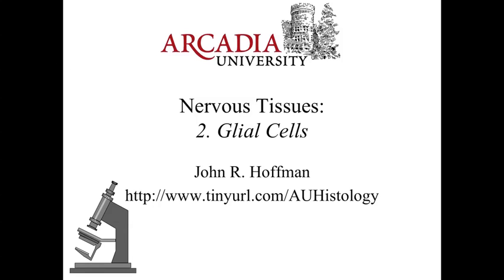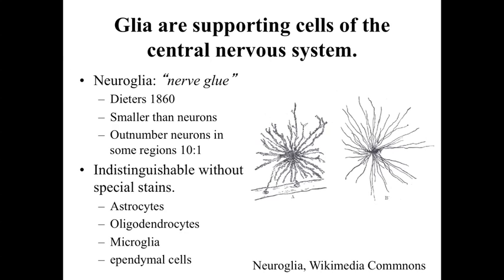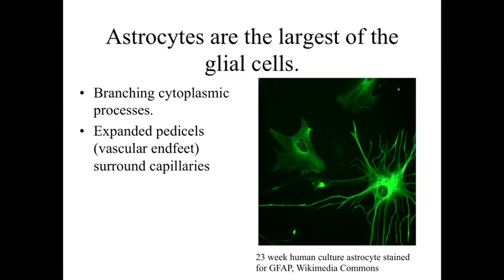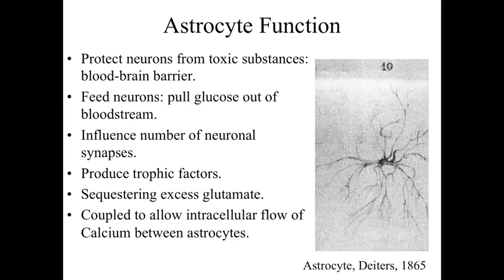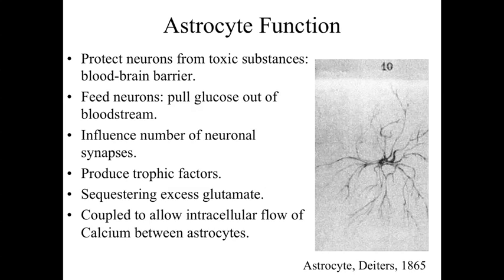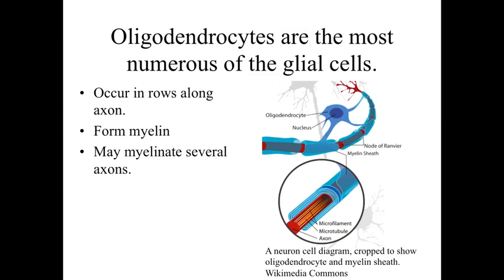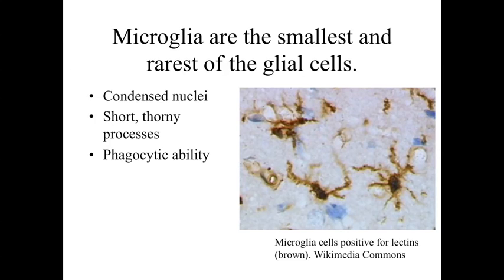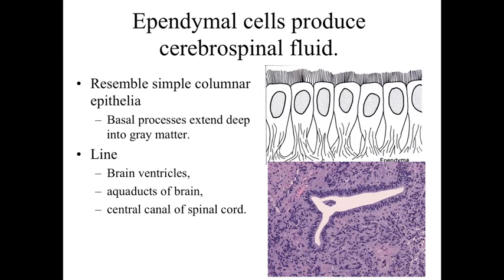Nervous Tissues Part 2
This lecture examines the glial cells of the central nervous system. Arcadia University BI327 Histology